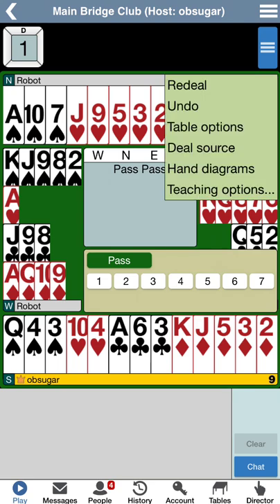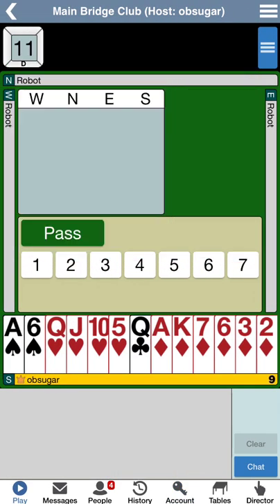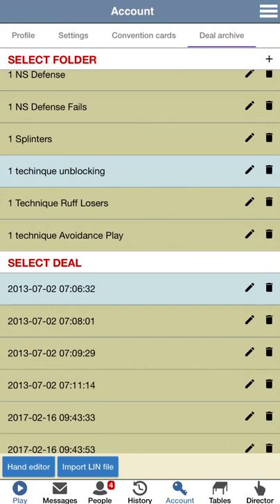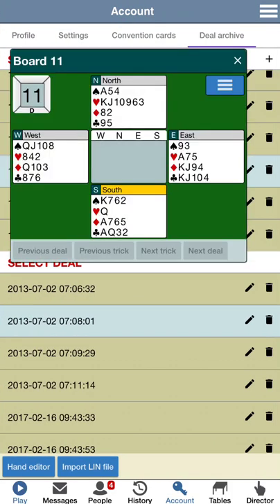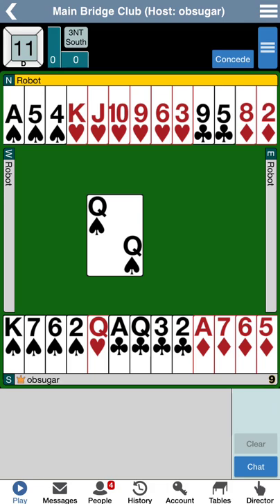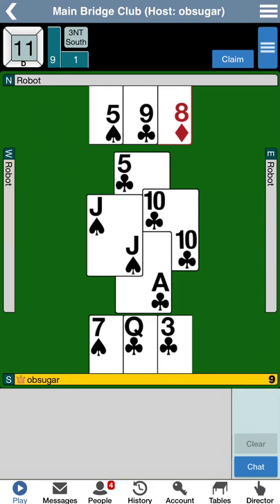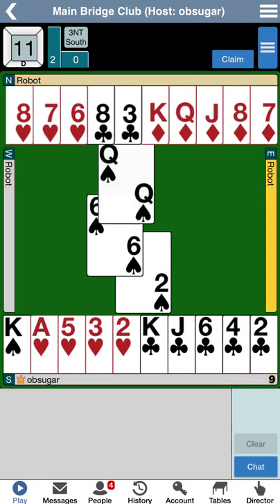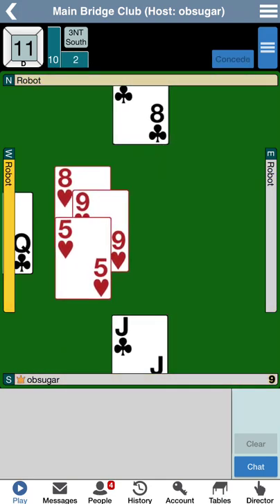Next Steps: A Closer Look--Unblocking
Another teaser video--a short one this time--on topics we will be looking at in our fall session of Next Steps.  The topic is "unblocking" and here are three hands from Hugh Kelsey, one of the best bridge writers ever, to introduce the topic.